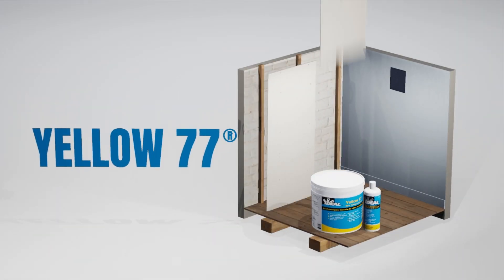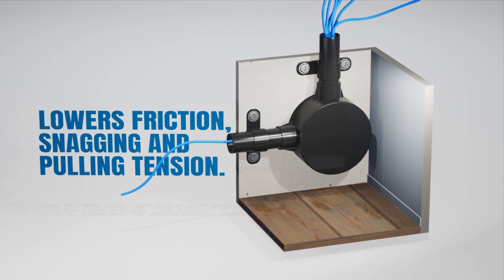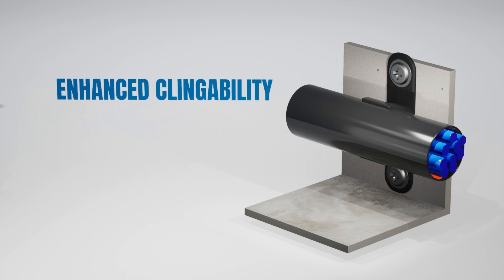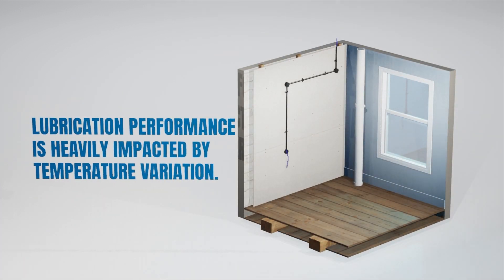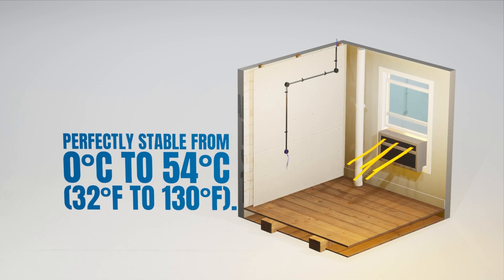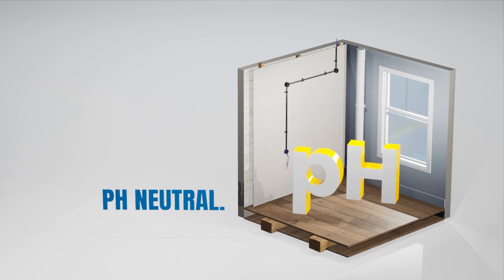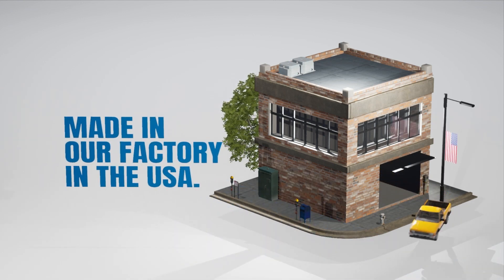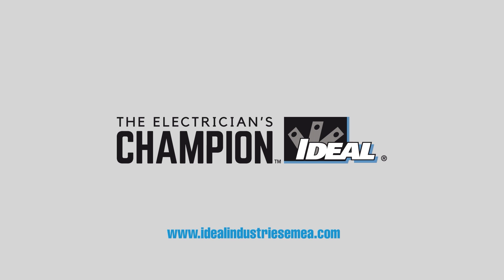IDEAL Yellow 77 Wire Pulling Lubricant Video | Screwfix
Avoid friction and snagging by using Y77 when pulling cable through conduit. With enhanced clingability and lowest co-efficient of friction. Temperature range is 0°C – 54°C. Tested to IEEE and UL standards. Often used for industrial and power sector installations. Environmentally safe, pH neutral, non-toxic, non-flammable and non-corrosive.